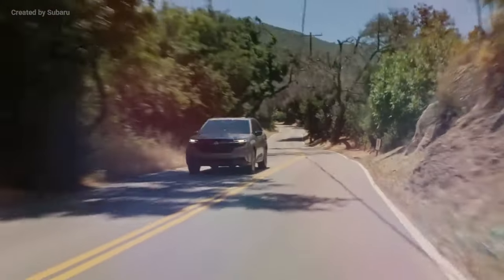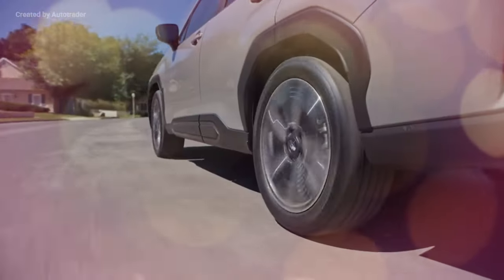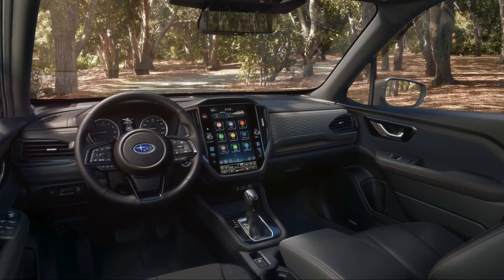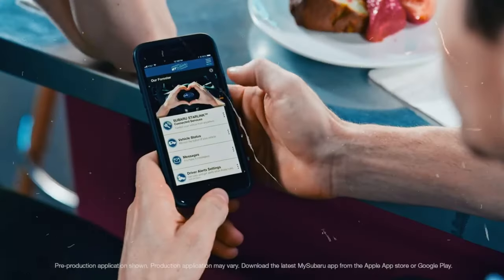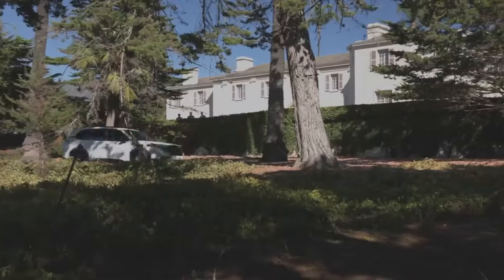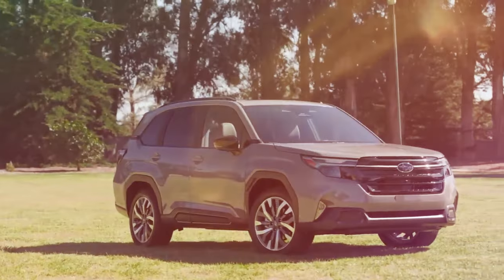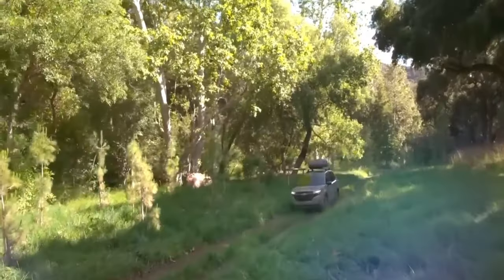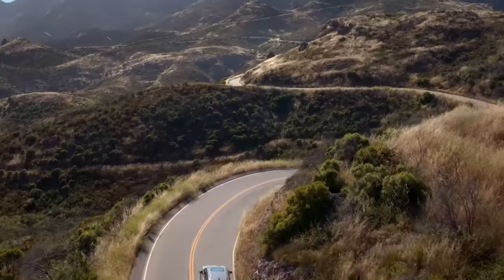2025 Subaru Forester: 9 Things You Need To Know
The 2025 Subaru Forester, contrary to Subaru's track record of being reluctant to change, comes with significant updates. This latest iteration has a more aesthetically pleasing exterior influenced by contemporary automotive trends, improved chassis rigidity for enhanced handling, and a quieter cabin.